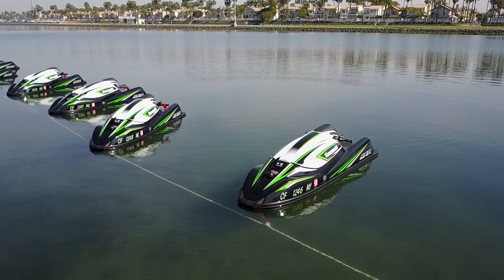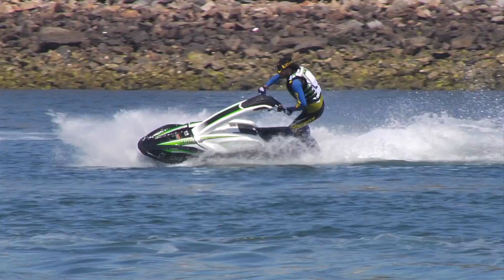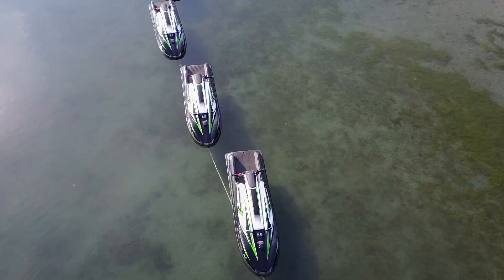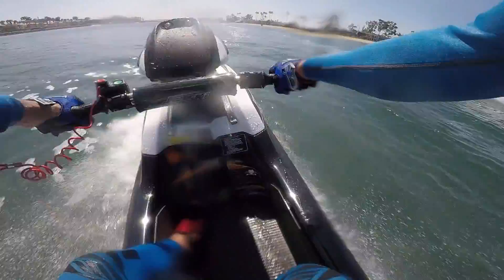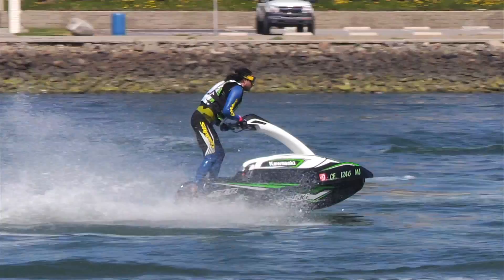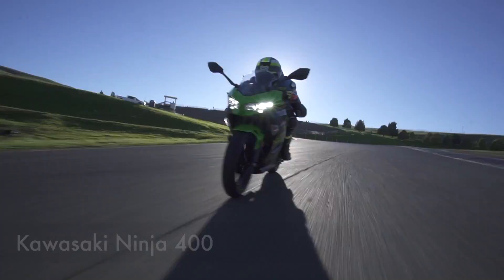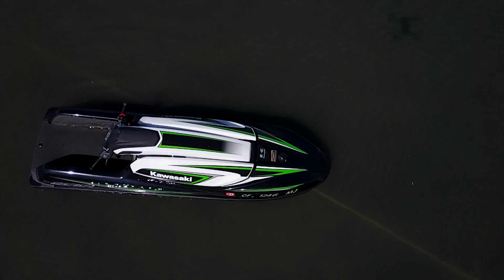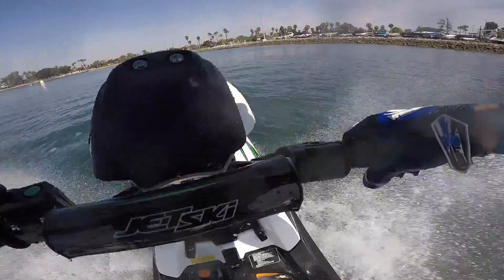Kawasaki Jet Ski SX-R First Ride Review Video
Hi everyone, thanks for checking in. This is my personal YouTube Channel. I make these V-log videos for fun on my smartphone.

Thanks for tuning-in and make sure to read my professional work including written articles, photos and maybe even a video or two via the above links in this description.

Videography: Kawasaki USA
Photography: Kawasaki USA